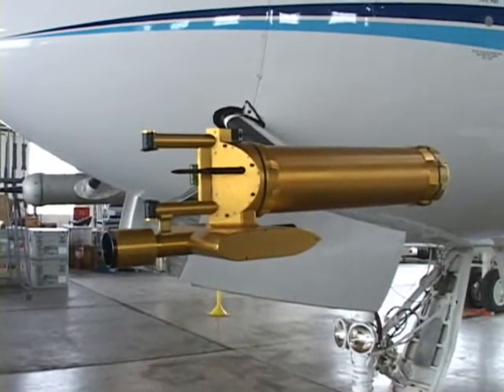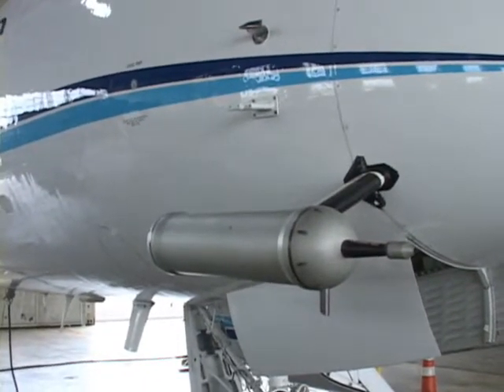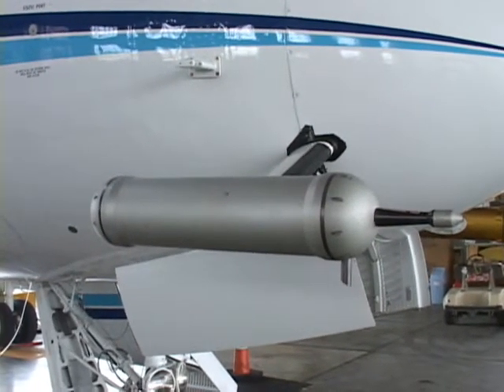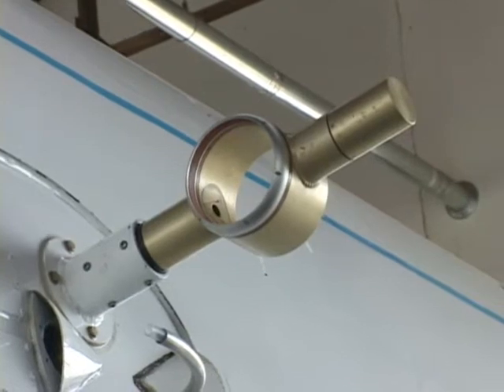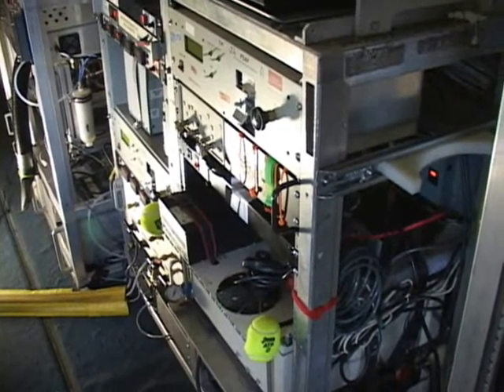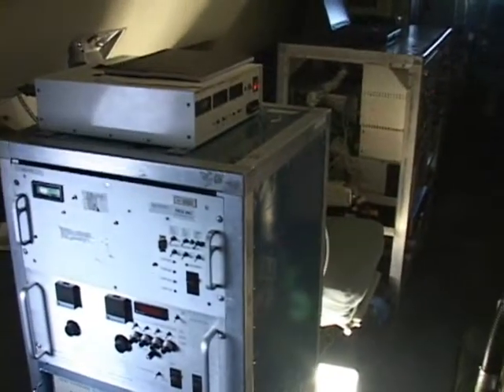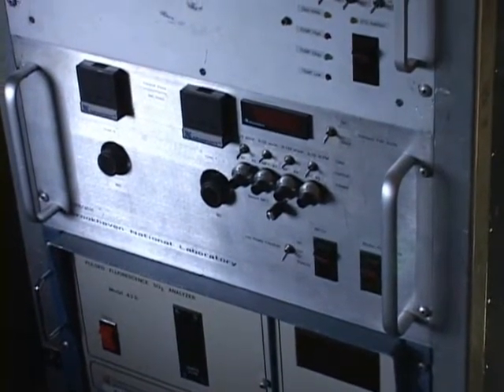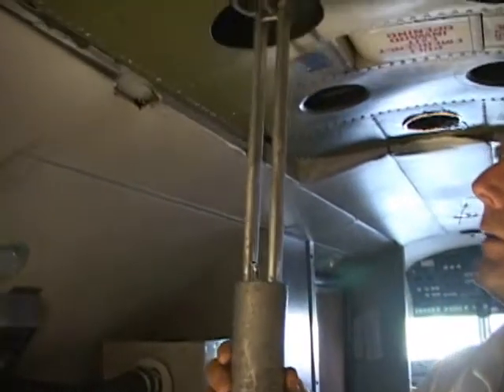PONCA CITY - 100 SCIENTISTS DECEND ON PONCA CITY FOR 3 WEEKS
A group of over 100 scientist were in the area for 3 weeks as they studied the atmosphere in relation to the ground. There will be several clips in this series.